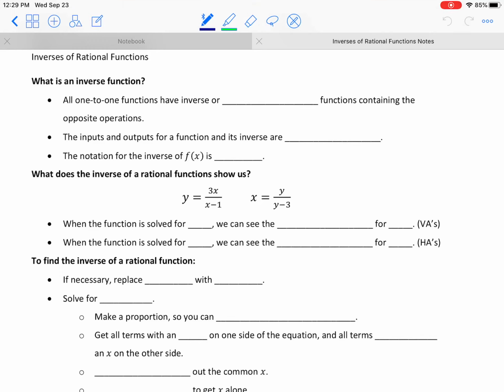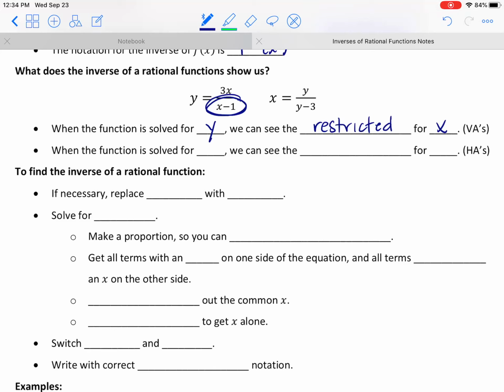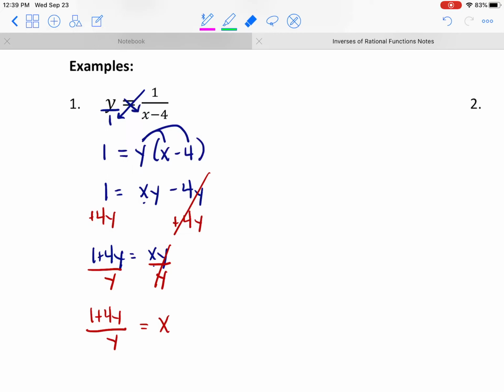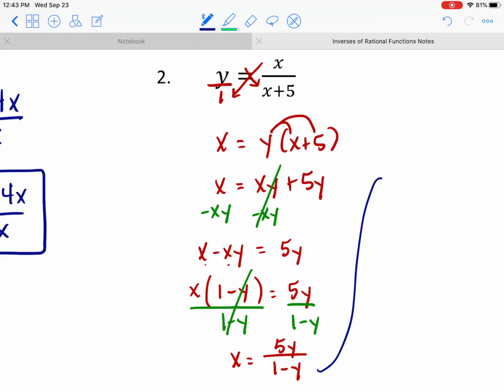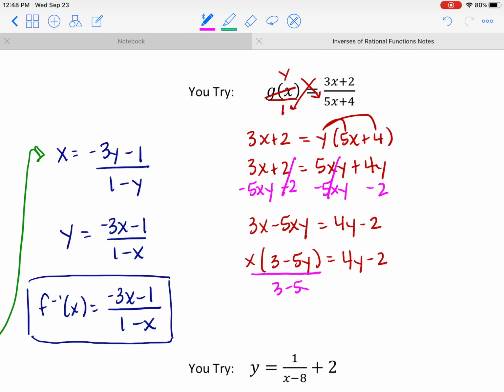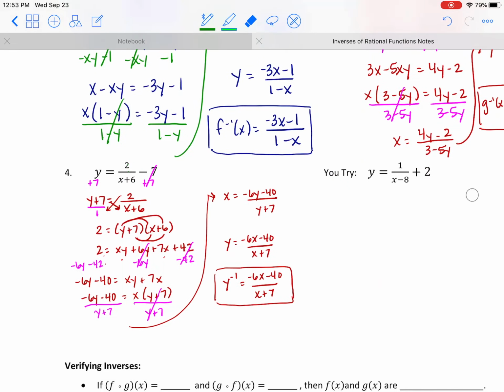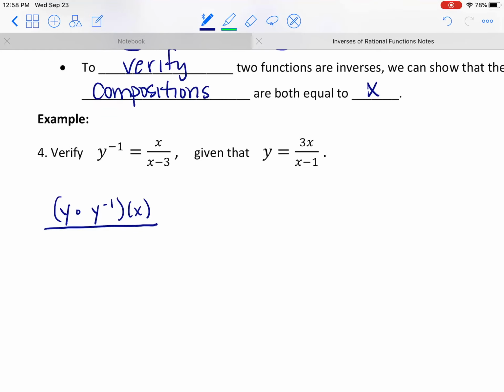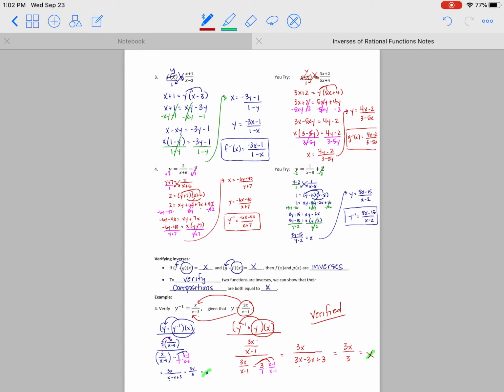Inverses of Rational Functions